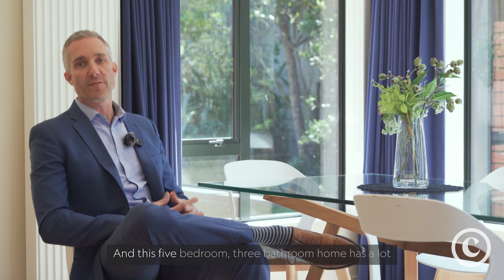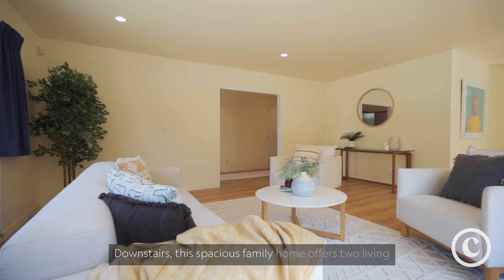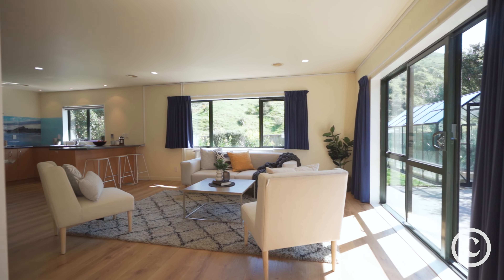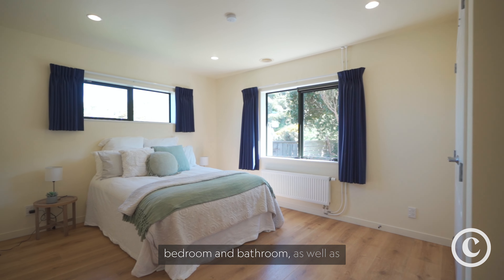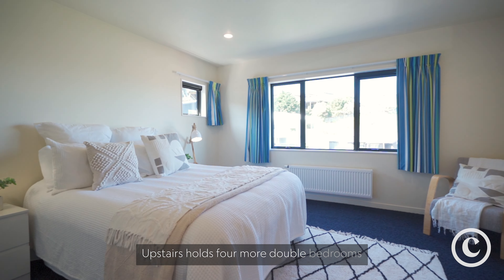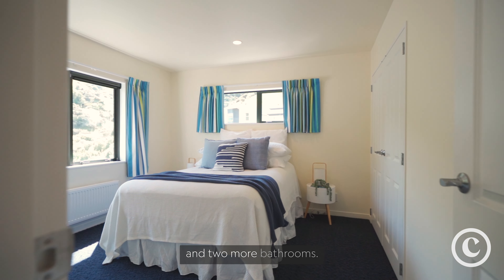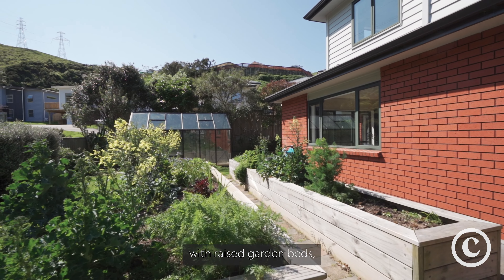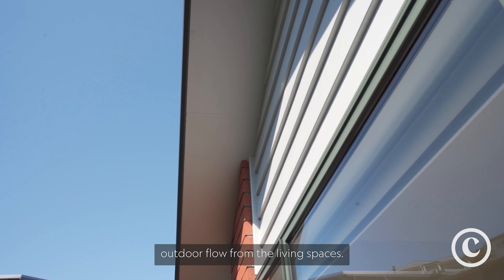A FINE FAMILY HOME - 17 Cheetwood Street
An impressive brick and weatherboard home with superior living and a superb gardeners section.
- Five bedrooms
- Three bathrooms
-Wooden flooring through the lower level and stairs
- Double Glazed
- Double internal access garage
- Radiator heating
- Fully fenced garden

The lower entrance level has flat drive on access to the double garage and there's an extra spacious open plan formal lounge and formal dining room. The kitchen is open plan to a large family room and there's indoor outdoor flow to the fenced garden with patios set up for al fresco dining and raised beds for all year round vegetable production and a glass house for all your prep and hot house produce.

A guest bedroom and a bathroom on the lower level perfect for extended family and a lovely separate laundry with plenty of utility space.

Four bedrooms and two bathrooms on the upper level with an en-suite bathroom and walk-in-wardrobe for the extra large main bedroom.

A top location at the head of the cul-de-sac with a peaceful view to adjoining farmland and in zone for Amesbury School.

Don't miss your chance to own this super home in family friendly Churton Park.

Deadline sale closes 2 pm Thursday 24th October 2024 ( may sell prior).

Marketed by Collective First National - Your #1 Local Multilingual Sales Team